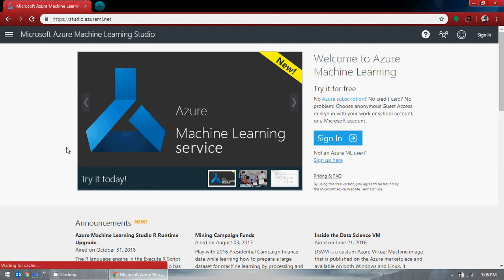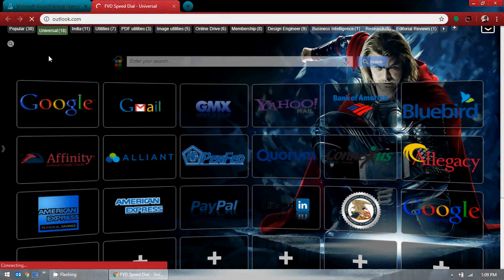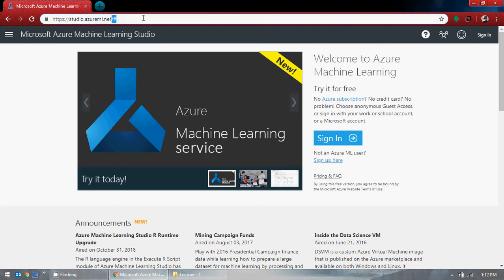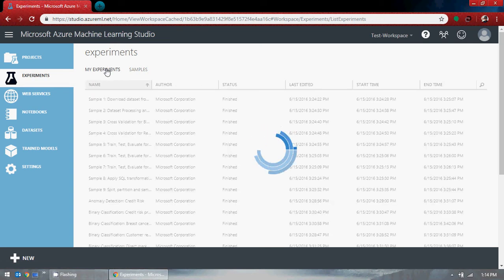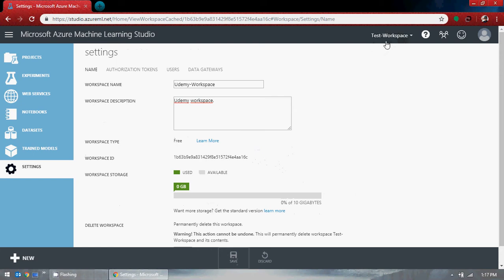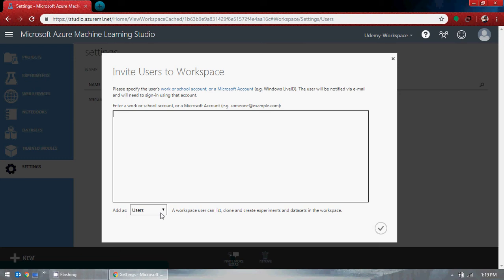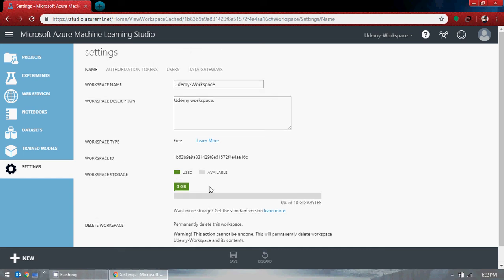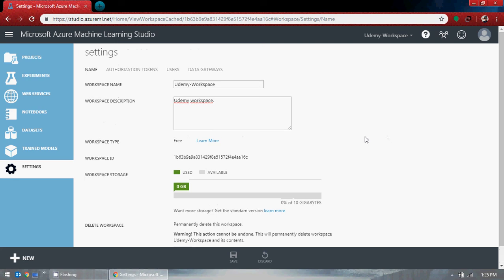01. Microsoft Azure Machine Learning Studio (Introduction)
01. Microsoft Azure Machine Learning Studio (Introduction)